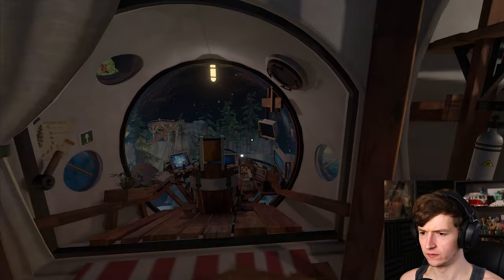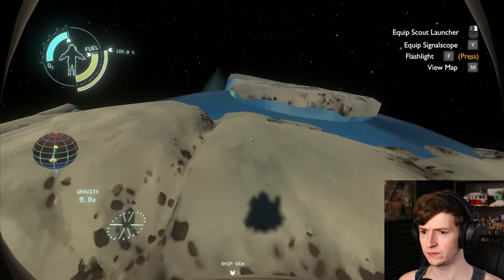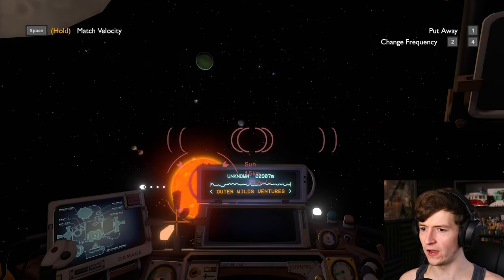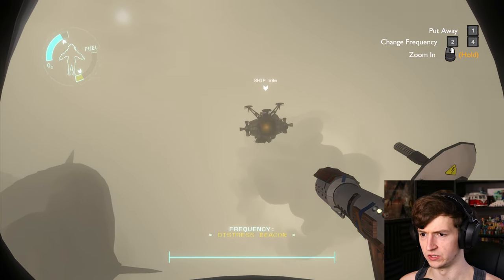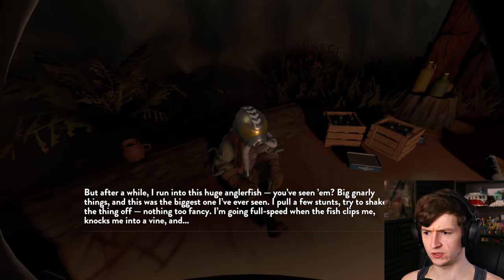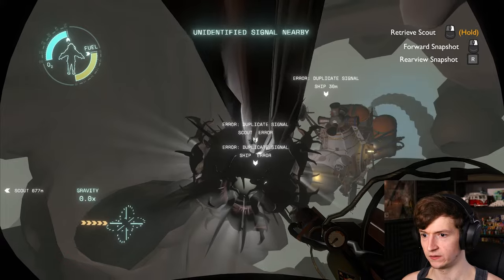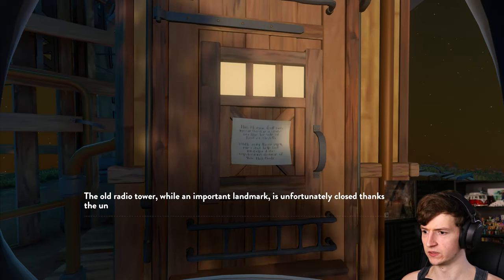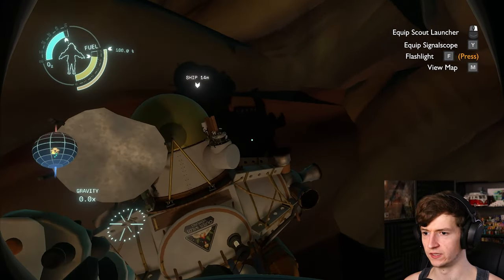GIANT SPACE ANGLERFISH!! | Outer Wilds #6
Another day in Outer Wilds, another planet to explore! Today, our search for answers takes us deep into the core of the mysterious Dark Bramble. What is the source of the mysterious harmonica tune and what horrors await us inside?